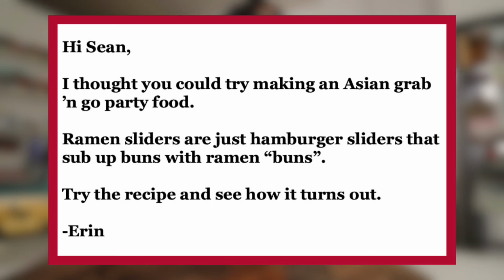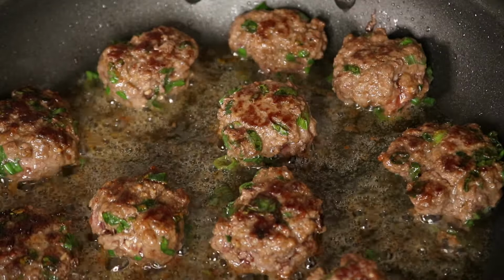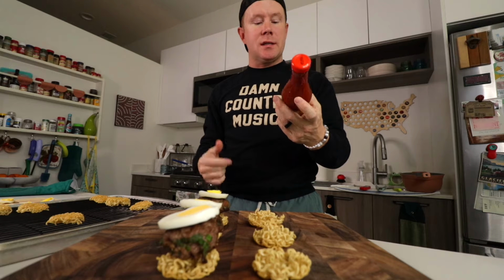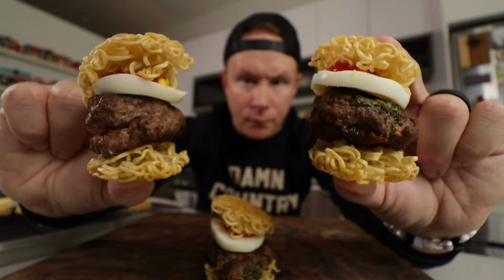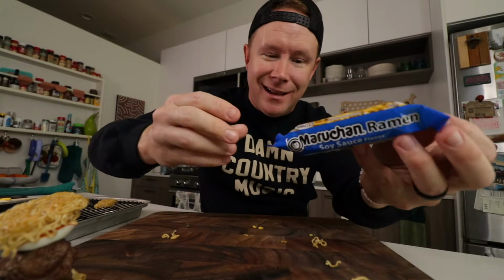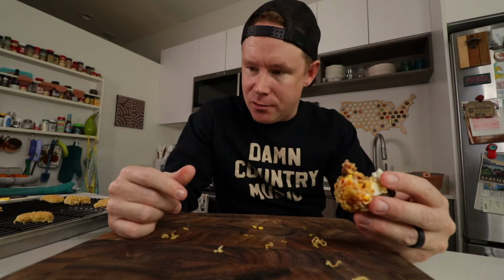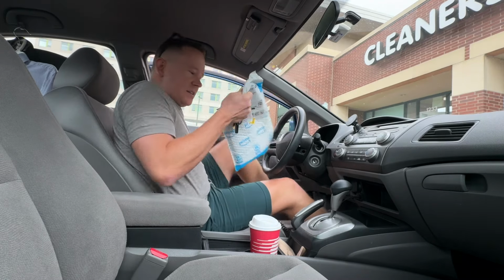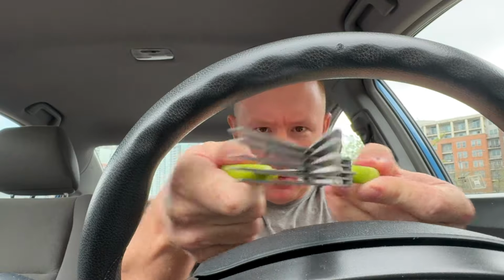I Made Burgers But The Buns Are Ramen Noodles 🍜🍔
RamenSliders are a thing so here we go. Thanks to Erin for the donation and for turning me onto this recipe. RamenBurgers with egg, chili sauce, green onion-laced beef and soy sauce ramen noodes. Oh yeah, a cookingvideo for the archive.

📬 Send me stuff in the mail and I'll unbox/use on camera 📬
Sean Ely
1235 N Clybourn Ave Ste A
Box 226

📸 🔪 The props that help me make my videos here at heyseanely:
● My camera
● My microphone
● My drone
● My big tripod
● My small tripod
● My air fryer
● My knife
● My cutting board
● My steering wheel car tray
● My phone case wallet
● My favorite post food review butt helper